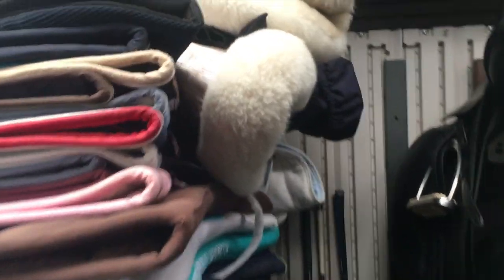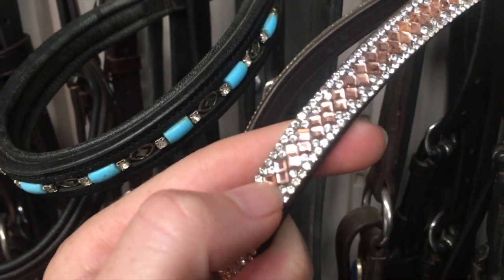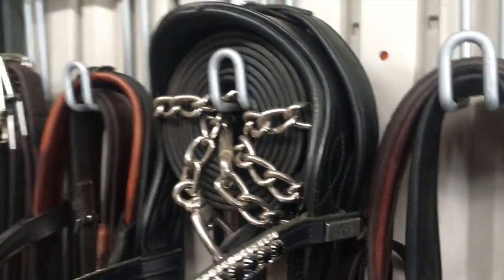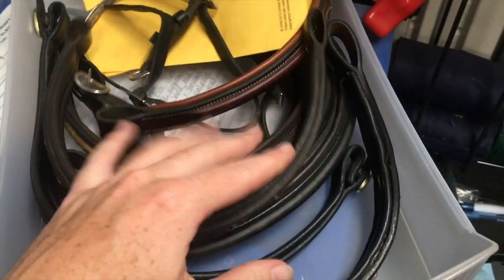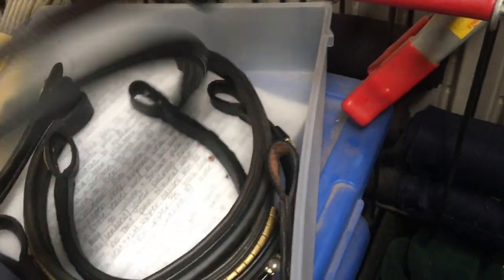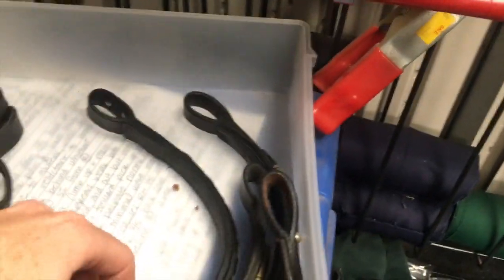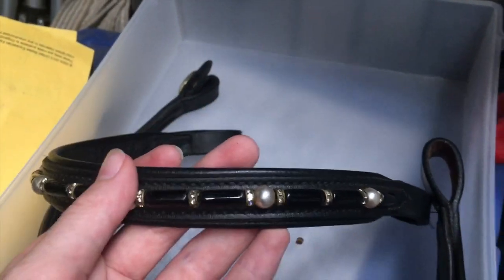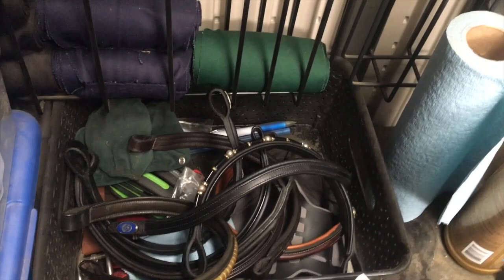Browband Collection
Hey guys, I tried to clarify in the videO that this collection was filmed on  10/20/17, the day before my del mar FEI qualifying vlog. I'm just now getting around to editing and uploading so some of the updates were from awhile ago lol. Please bare with me :)